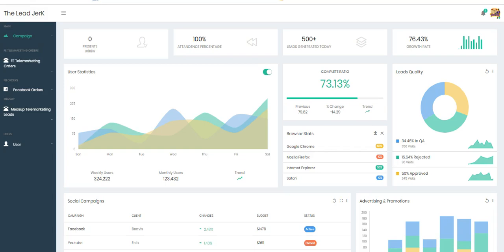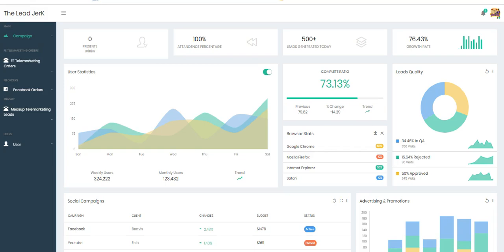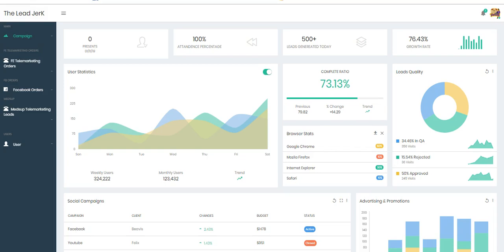Final Expense Leads | Does your lead company use "Life Insurance" as their call to action?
Matt Lowery, the founder of The Lead Jerk presents informative information regarding final expense telemarketing leads, final expense leads appointment setting and final expense training.  These are the best final expense leads available for the money.  These final expense telemarketing leads are low cost and usually deliver a great return on investment.